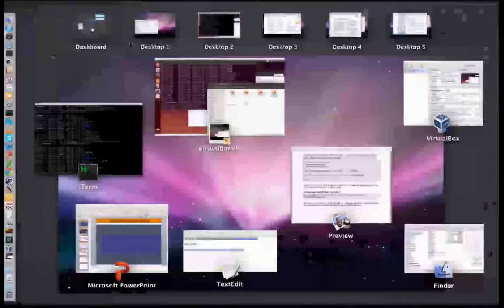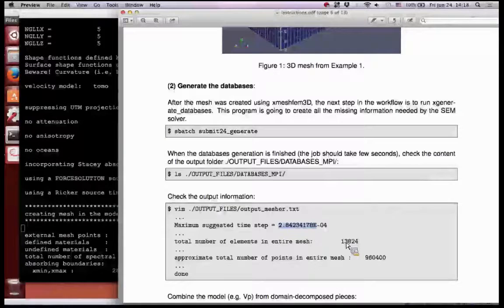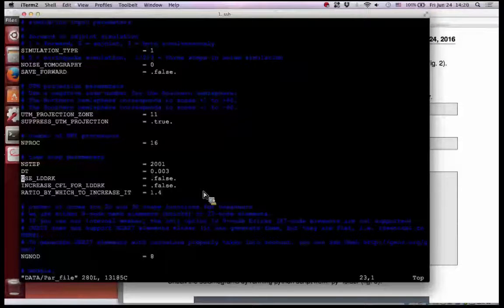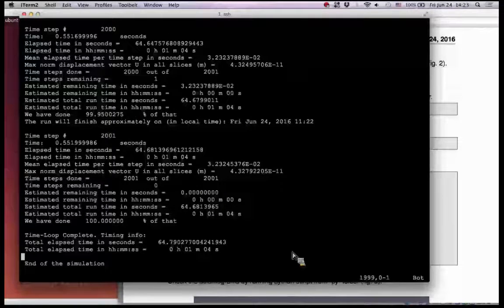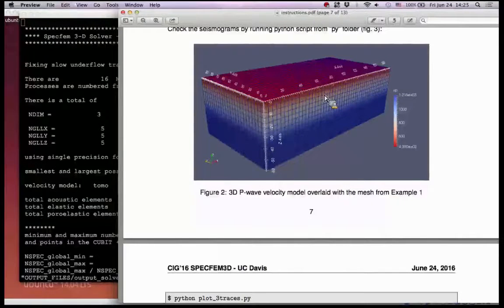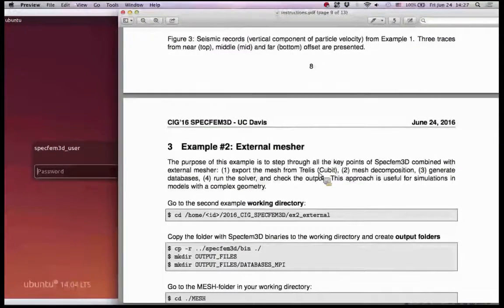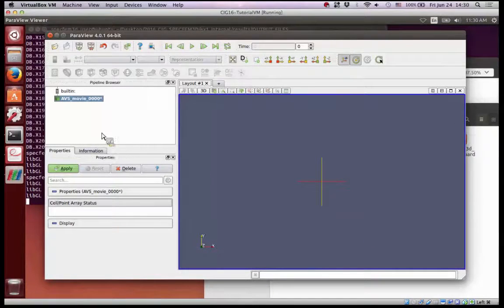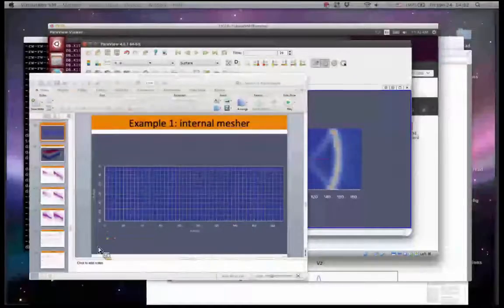2016 SPECFEM3D Tutorial 4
Instructor: Dmitry Borisov, Princeton University